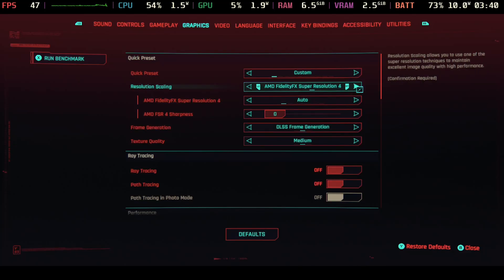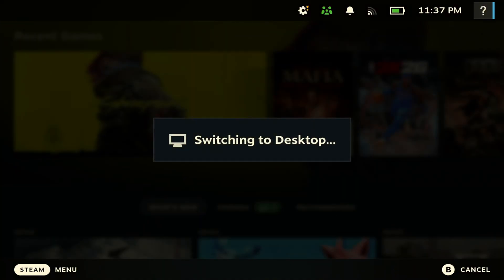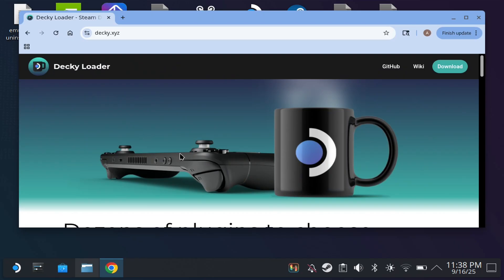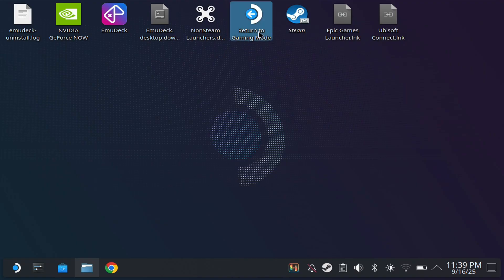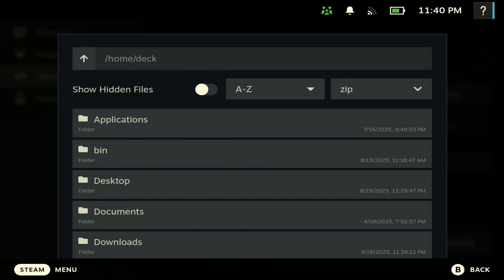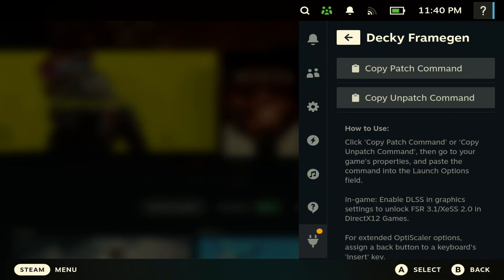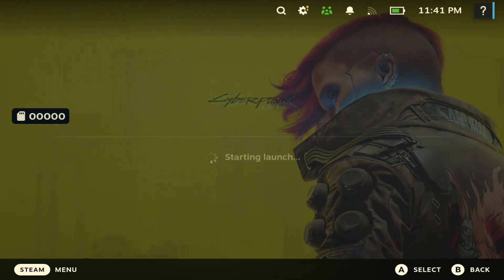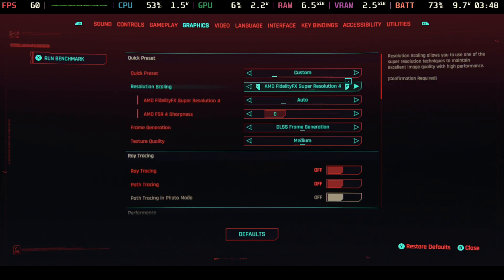FSR 4 Is Here For The Steam Deck! How To Easily Install It!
In this video, we showcase how to easily install FSR 4 on your Steam Deck.

My Go To Daily Drivers For The Steam Deck:
Steam Deck
iCleaver Keyboard
1Tb Micro SD Card
2Tb Internal SSD
$20 Steam Card

Intro: 0:00
Install: 0:15
Outro: 2:32